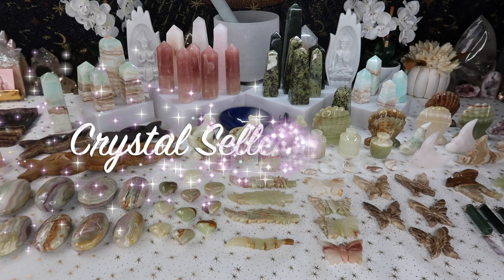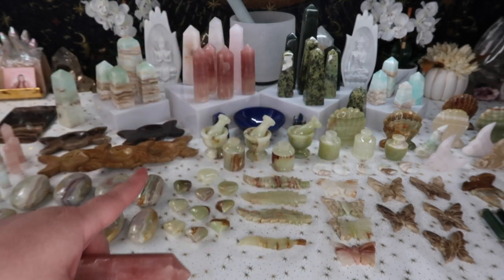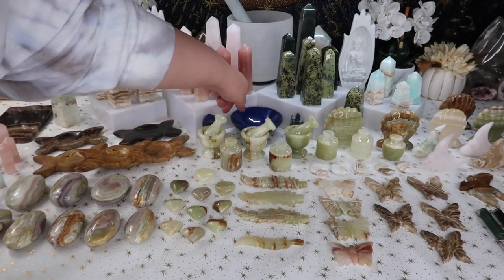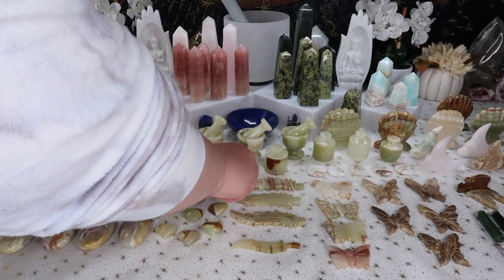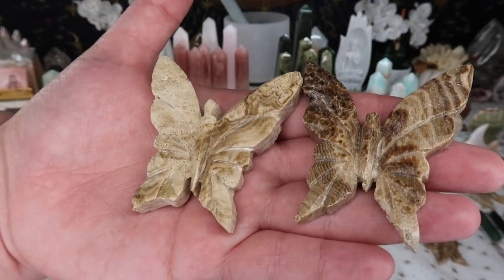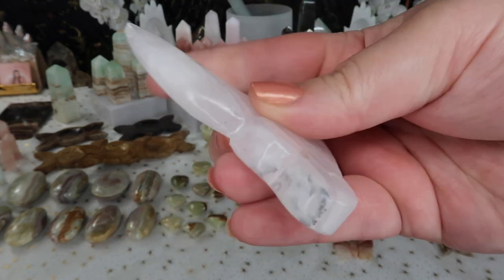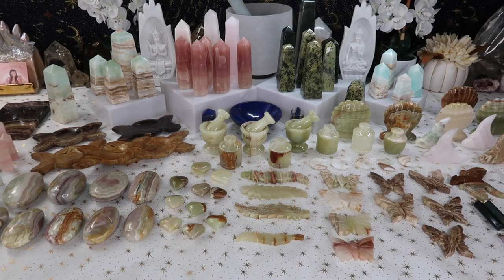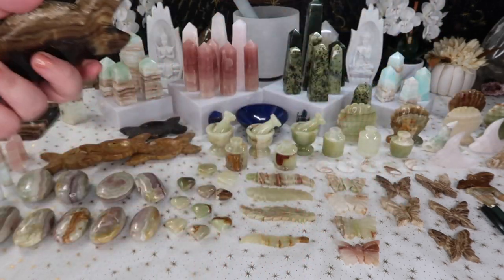Crystal Corner 🔮 | Crystal Seller Haul 101